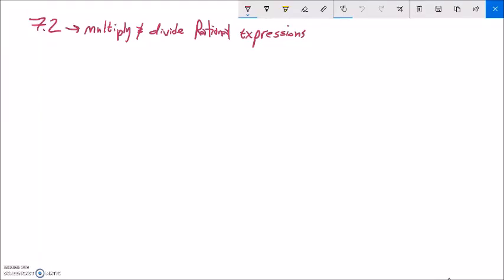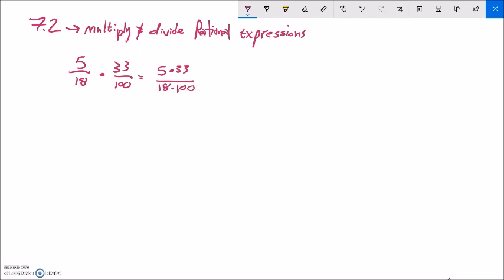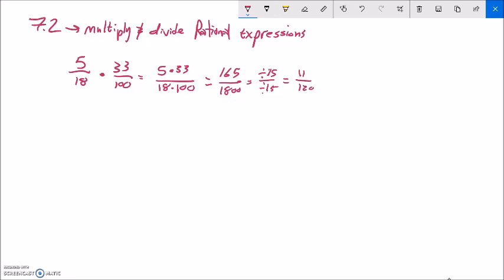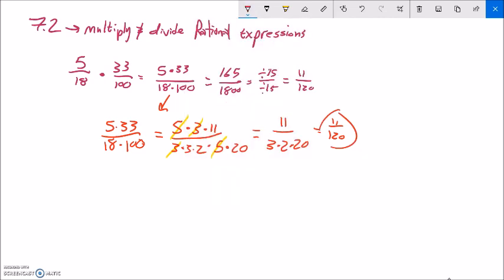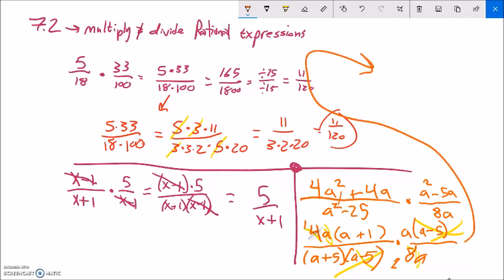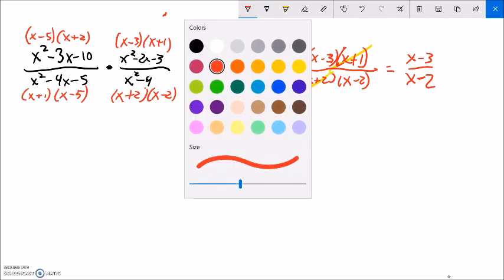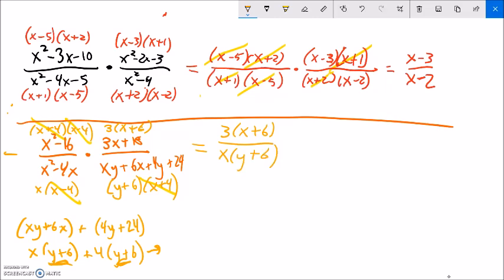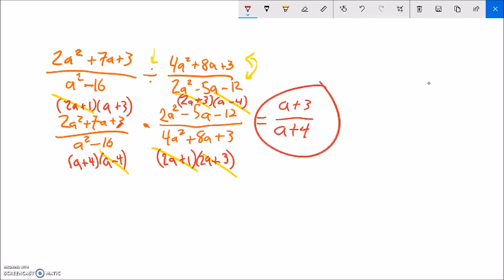7 2 m99 OL 19